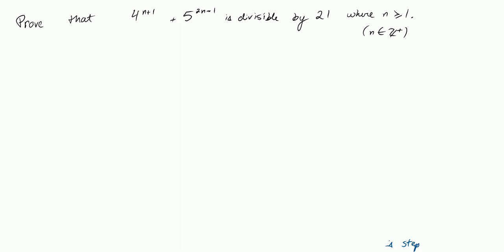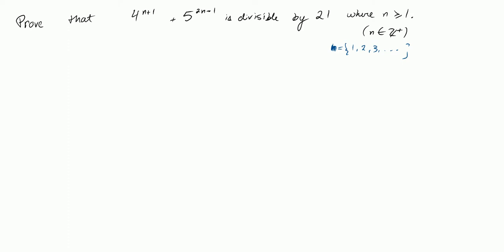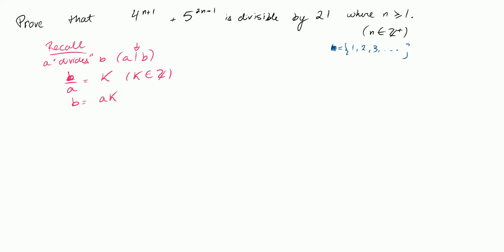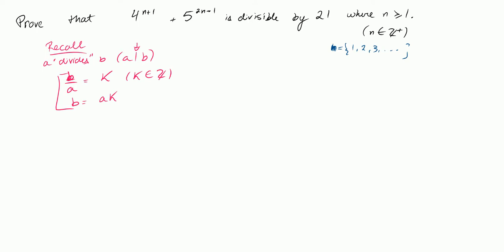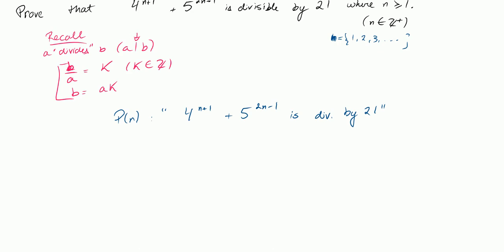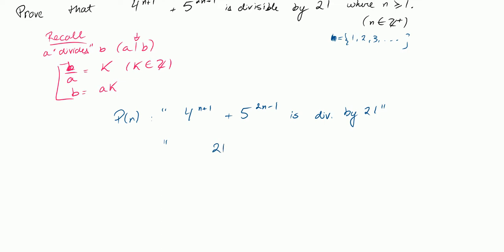Induction - Divisibility Proof (Proving that 4^(n+1) + 5^(2n-1) is divisible by 21)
In this divisibility proof, I show you how to prove that  4^(n+1) + 5^(2n-1) is divisible by 21.

These types of questions (powers together with divisibility) are very common. The trick for the inductive step is knowing when to split the coefficient(s) into an addition of terms. I'll try posting another question of this kind to make it clearer.